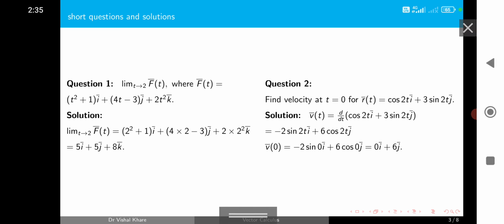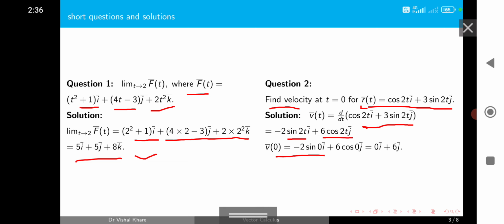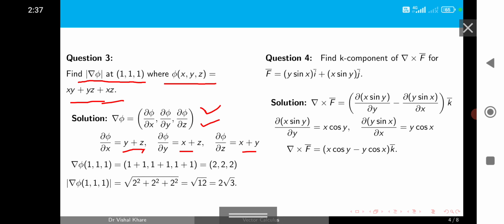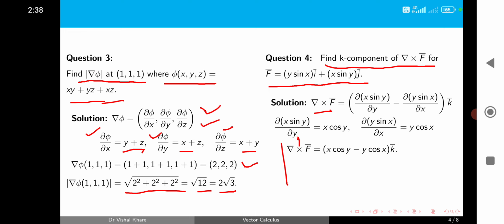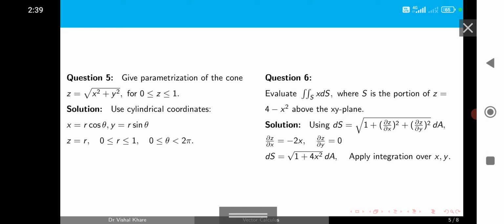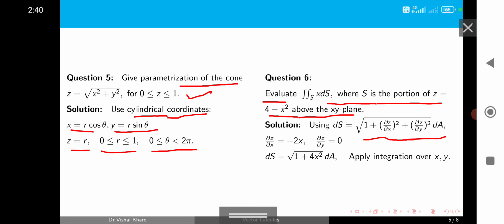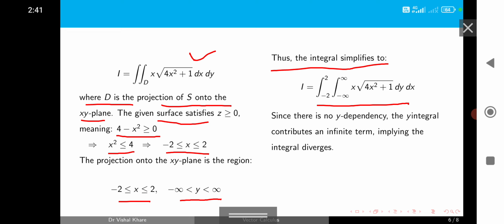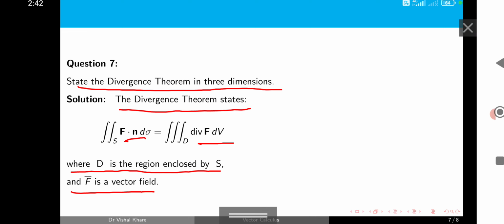Short Questions Part 2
Short Questions of Vector Calculus
Link of PPT